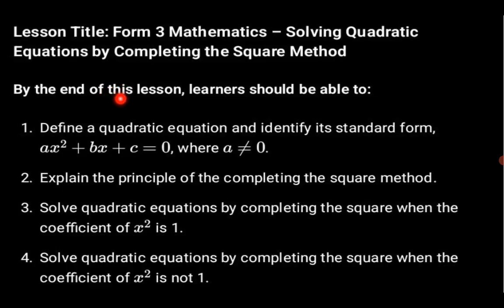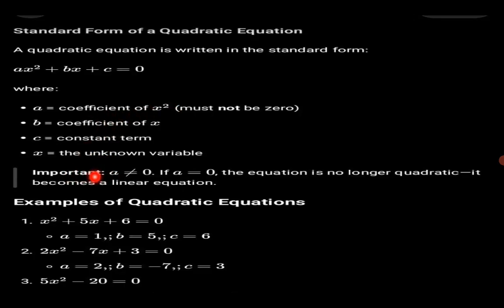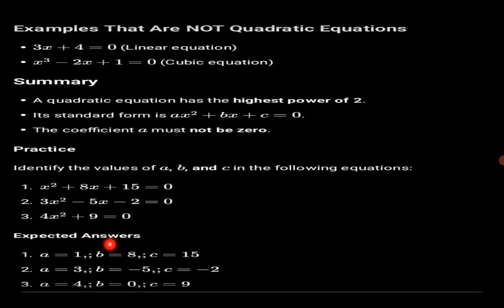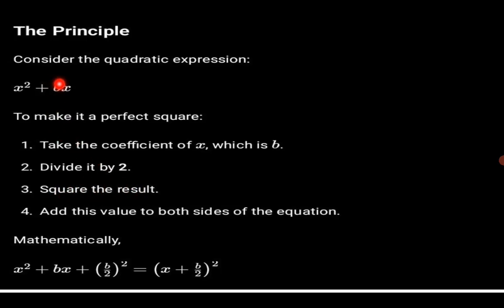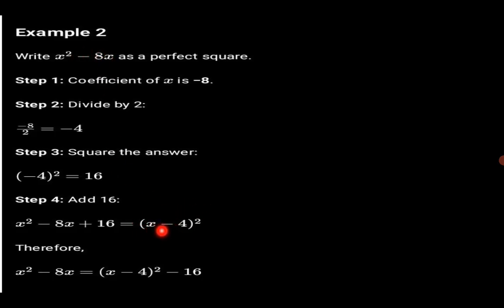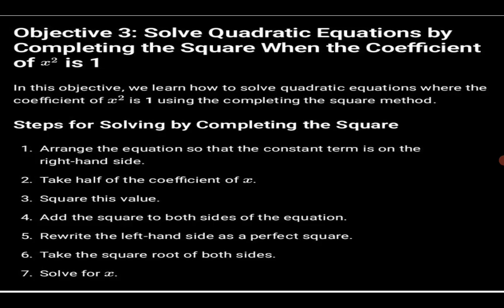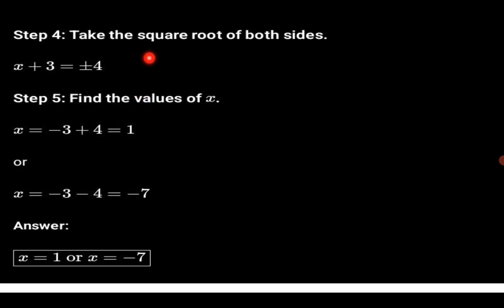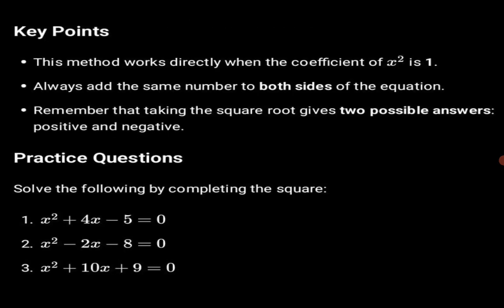Form 3 Mathematics | Solving Quadratic Equations by Completing the Square Method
Welcome to BLACKSLIDES ONLINE SECONDARY SCHOOL!
In this lesson, you will learn how to solve quadratic equations by completing the square. This is one of the key methods tested in MSCE Mathematics and is essential for understanding algebra and preparing for higher-level mathematics.
In this video, you will learn:
What completing the square means.
How to rewrite a quadratic expression as a perfect square.
Step-by-step procedures for solving quadratic equations by completing the square.
Practice questions to help you master the method.
BLACKSLIDES ONLINE SECONDARY SCHOOL – Empowering students to excel in MSCE examinations through quality online education.